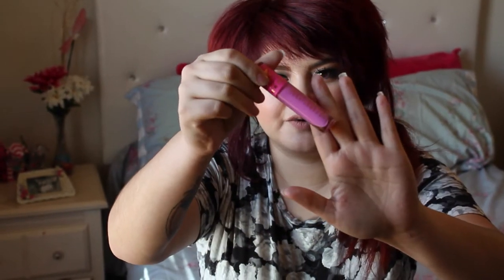Jeffree Star Liquid Lipsticks Review Part 2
Check out Jeffree Star Cosmetics

MEOWWWWW